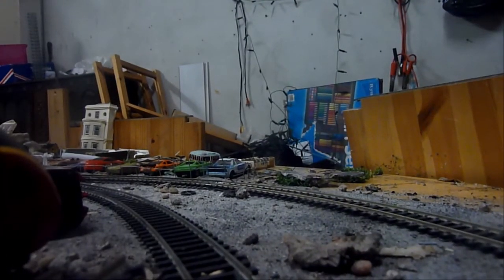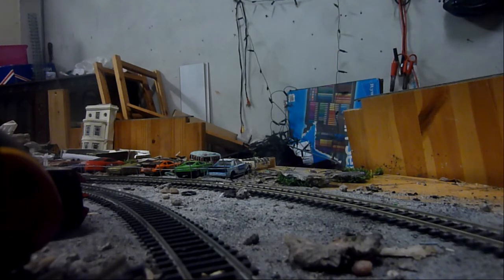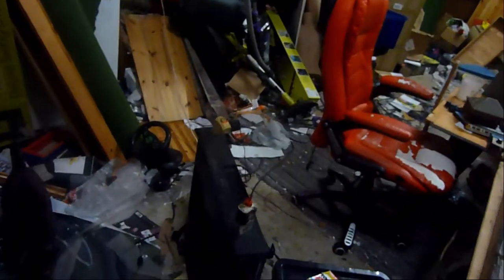My models railway trains layout